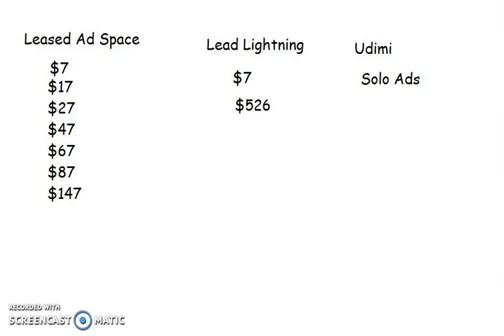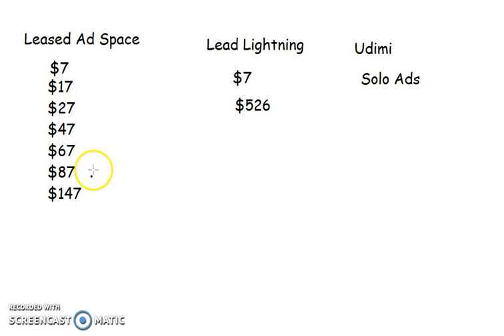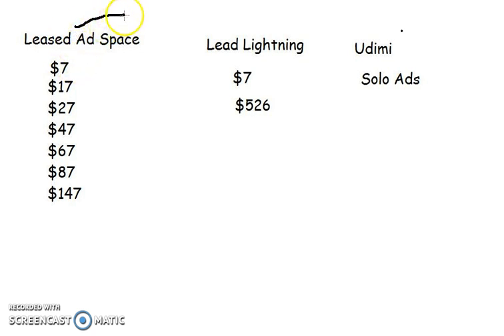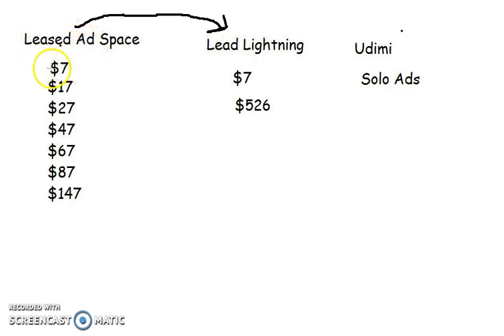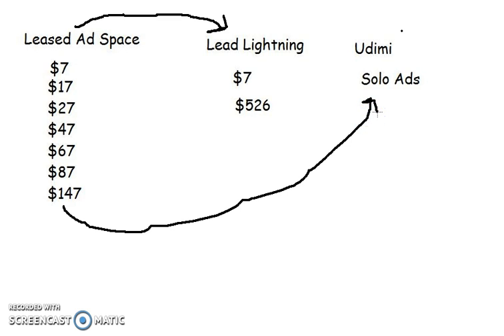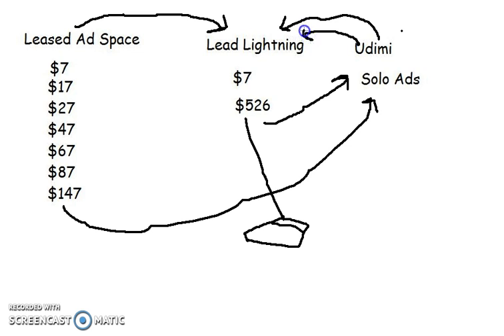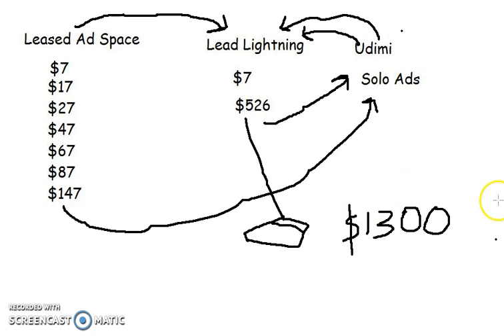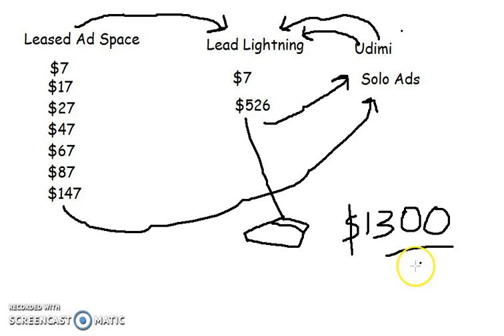Super Easy Money Formula Free Team Rotator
ROTATOR INSTRUCTIONS

When you upgrade to Tier 1 ($7.)
Send name or user of person that you joined under,
It will be added to the rotator.

Lead lightning
Leased Ad Space
Udimi
Exitus Elite